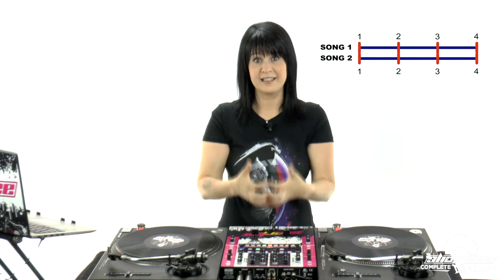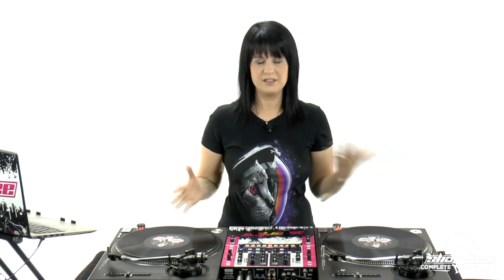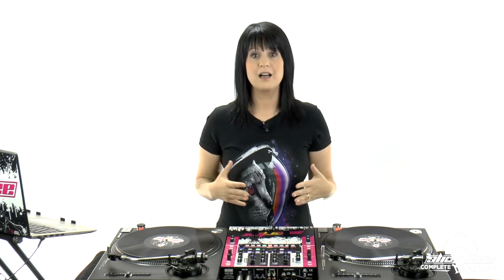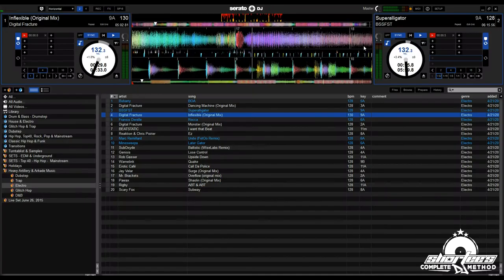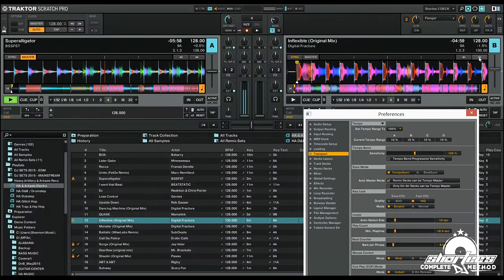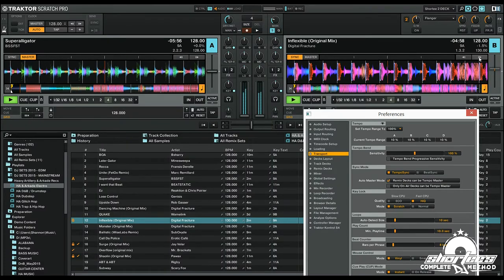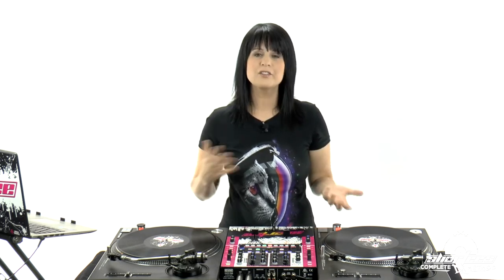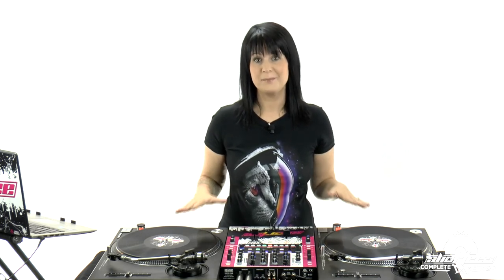Why DJs should learn how to Beat Match by hand [Manual DJ Beat Matching]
Hey guys! In this video, I introduce the course in which I teach manual adjustments, tuning your ears, beatmatching, and beginner mixing techniques using turntables and a mixer.  I explain what beatmatching actually is and why it's important for DJs to learn to beatmatch manually.  I also compare manual beatmatching versus relying on automatic "Sync" features available in most DJ software, and I list the benefit of each. If you wanna learn more, check out the full course: "THE COMPLETE GUIDE TO BEGINNER DJ MIXING WITH TURNTABLES AND A MIXER"

Cheers!
Shortee

SCDJ Method Presents:
"THE COMPLETE GUIDE TO BEGINNER DJ MIXING WITH TURNTABLES AND A MIXER"

In this video course, world-renowned DJ Shortee teaches you the essential DJ skills that you need to beatmatch and mix your music using turntables and a DJ mixer. These skills include manual adjustments, tuning your ears, beatmatching, and beginner mixing techniques. She breaks down the entire beatmatching and mixing process slowly and clearly, step by step and in multiple ways, so that you can fully grasp the concepts, while also giving you specific exercises that you can practice repeatedly to hone your beatmatching skills. Every lesson is taught in a clear and concise way that is easy for anyone to understand.

Shortee shows you exactly what to listen for to be able to tune your ears and how to determine if a track is playing too fast or too slow so that you are able to beatmatch any genre of music quickly and easily. She demonstrates these techniques with multiple genres of music using both traditional vinyl records and control vinyl records with DJ software, so that you can see the adjustments affecting the sound waves in real time.